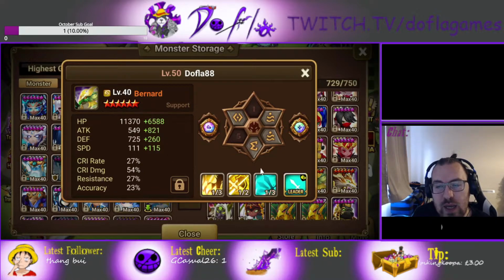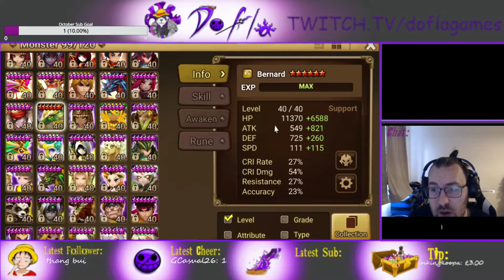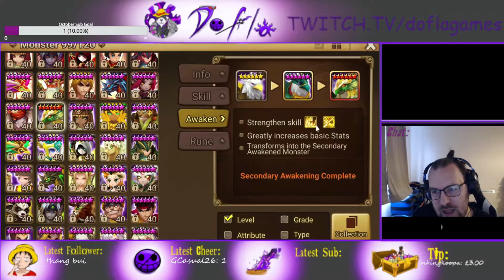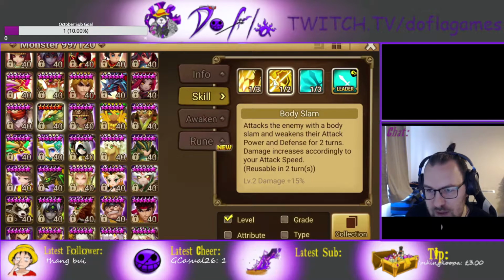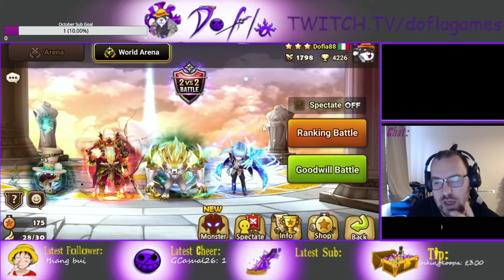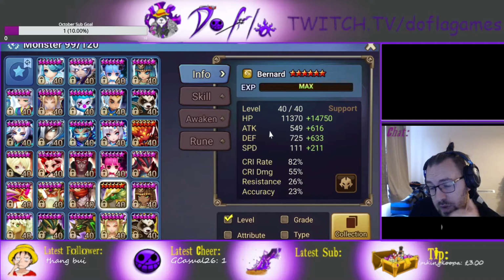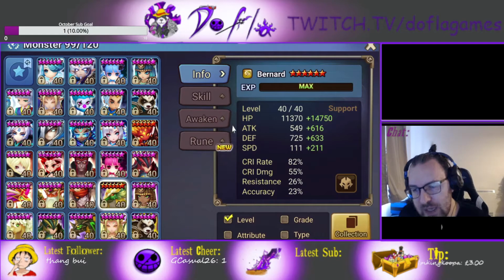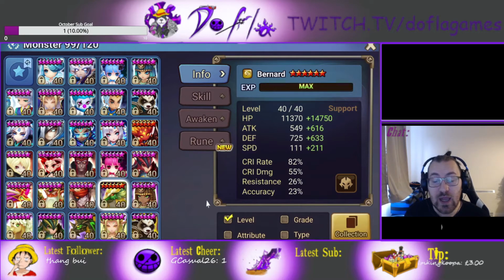How To Rune 2A Bernard (The Wind Griffon) And How To Counter | Summoners War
Here is a guide on how to rune the 2a wind griffon, Bernard and also how to counter it